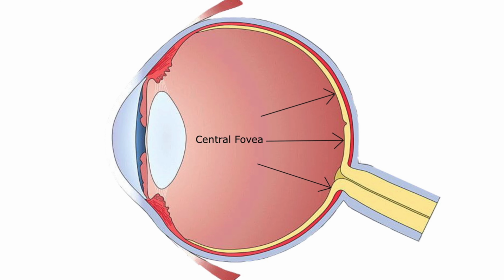Color and How We See It - Macy Schrepel